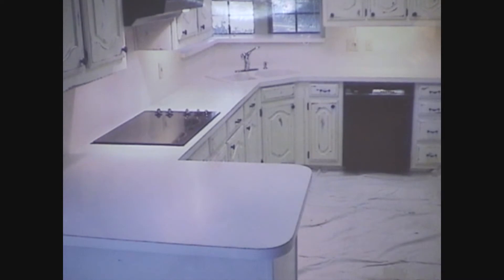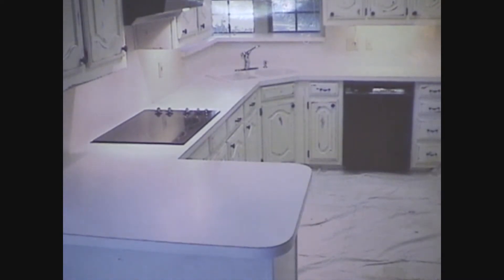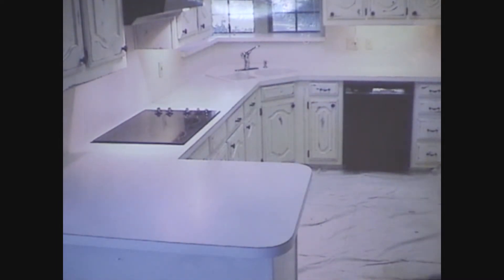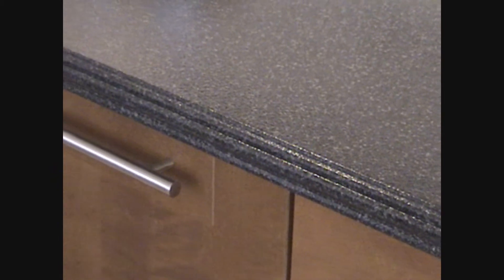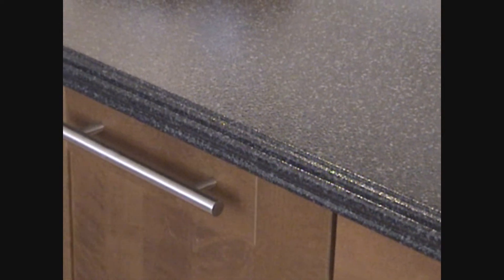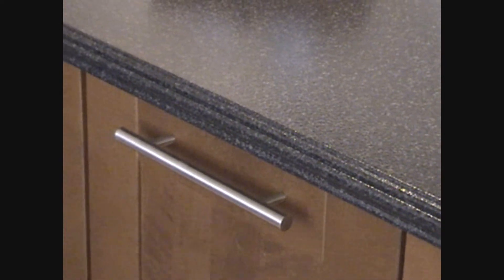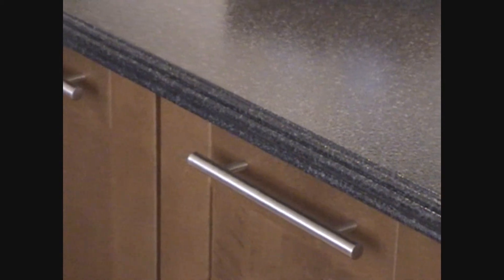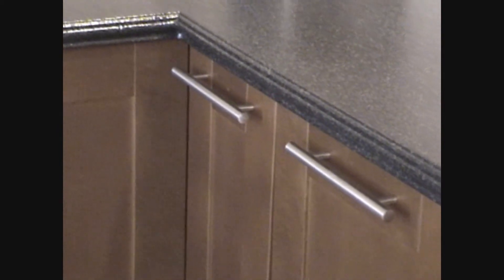Is Imagistone Right For Your Kitchen?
This video shows what we do at Imagistone.  It shows a before kitchen and an after along with care and use guidelines